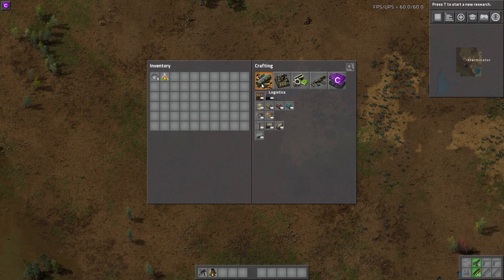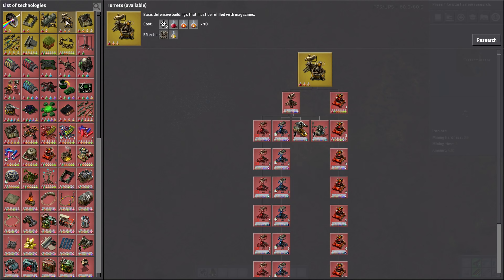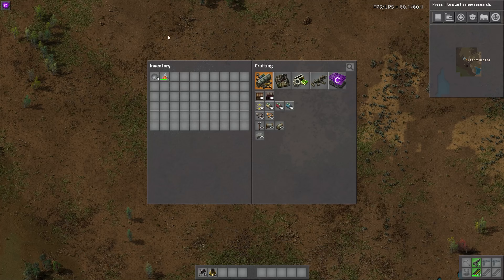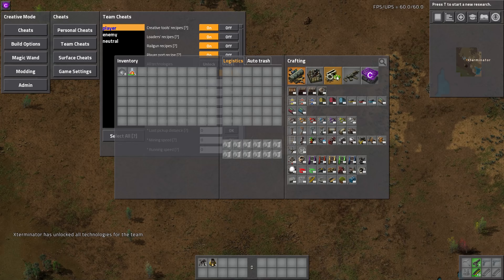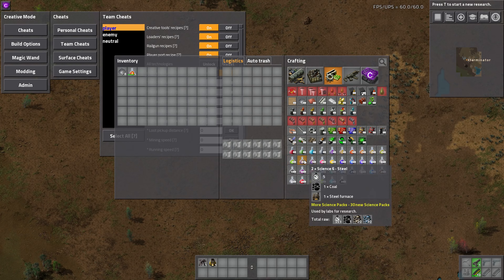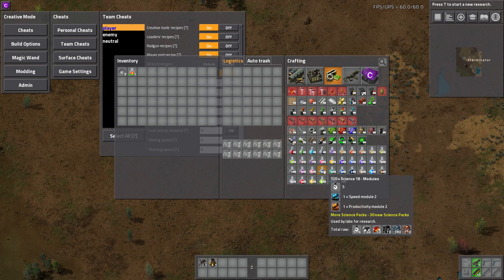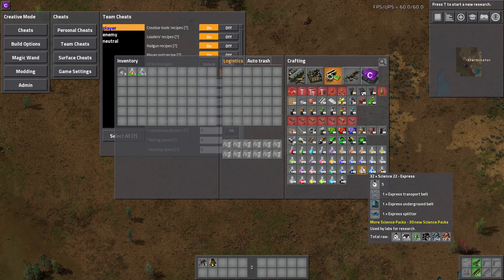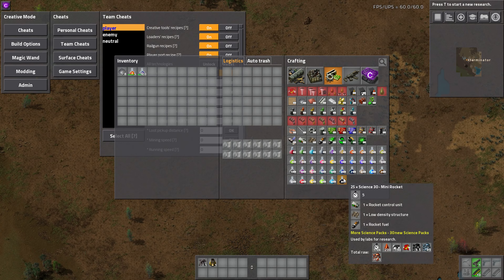Factorio Mod Spotlight - 30 New Science Packs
This Factorio Mod Spotlight covers the 30 New Science Packs mod. As the name suggests, it adds 30 new types of science packs to the game. They all take vanilla base game items but it definitely adds complexity to your factory.